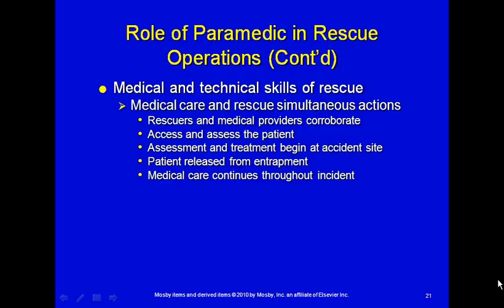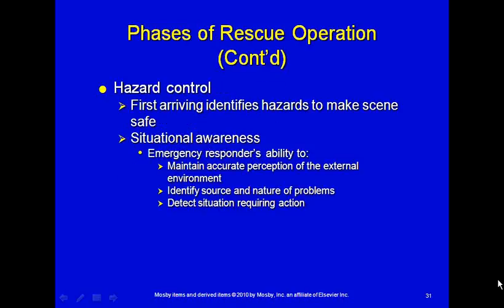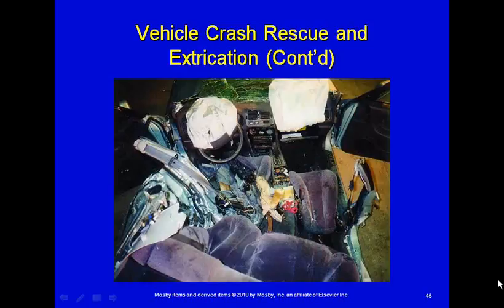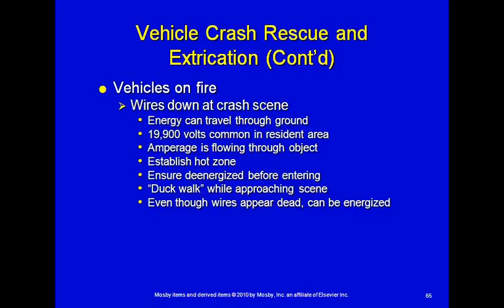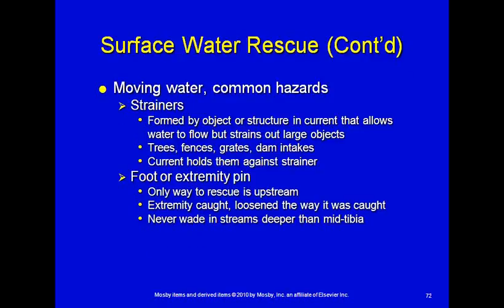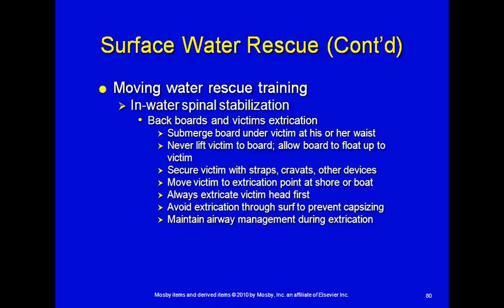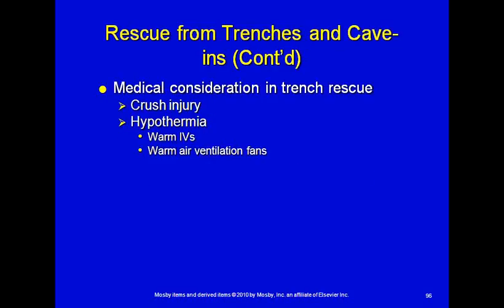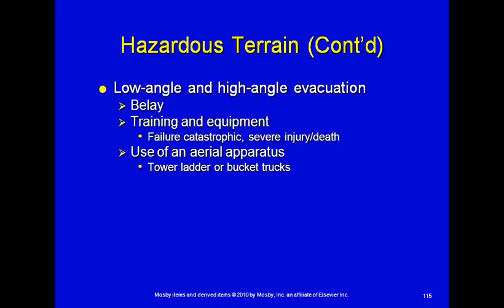Vehicle Rescue for the paramedic & EMT